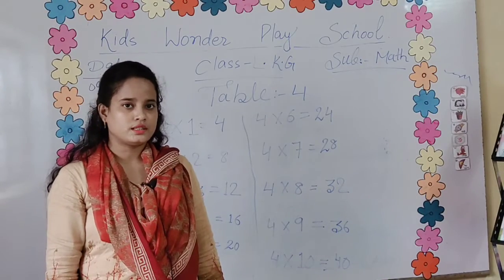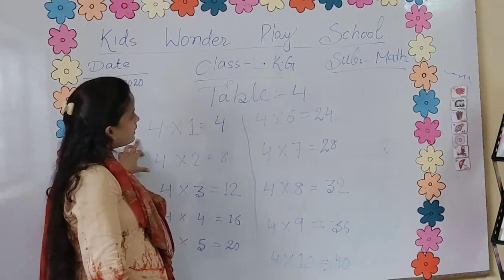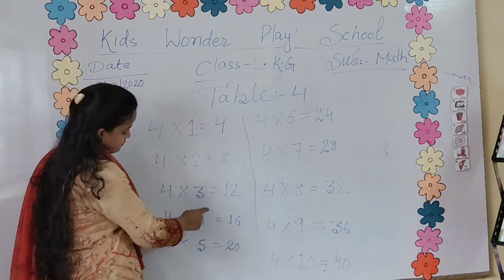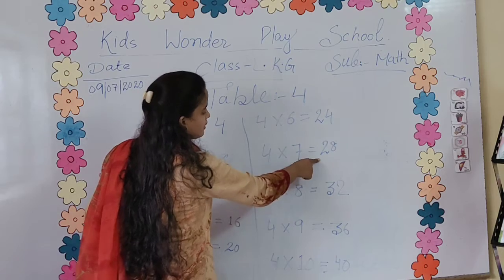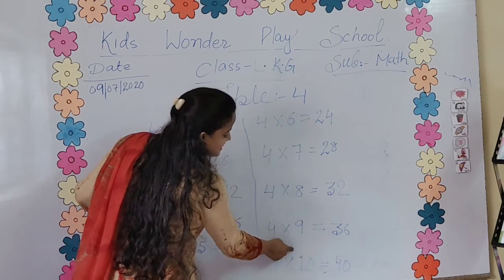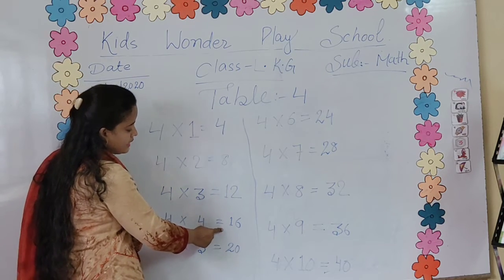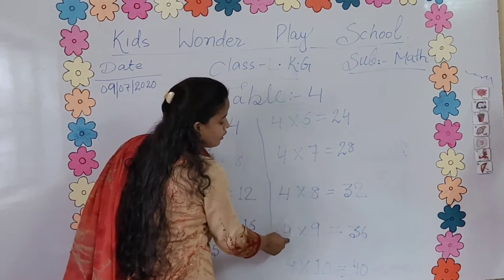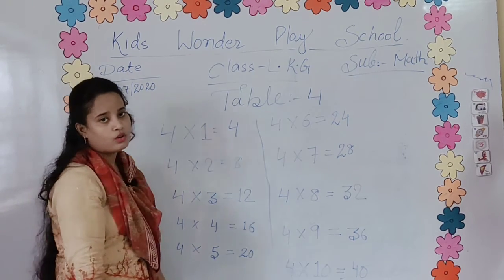Class-L.K.G Sub:Math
Kids wonder play school  Date-09/07/2020